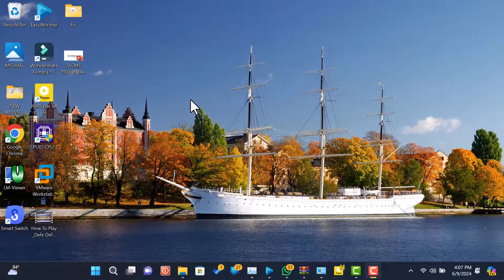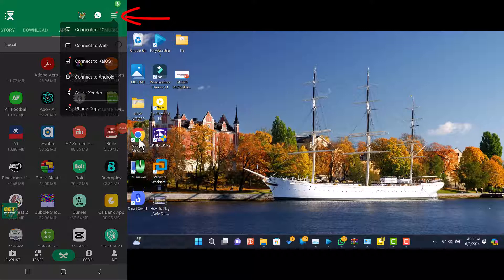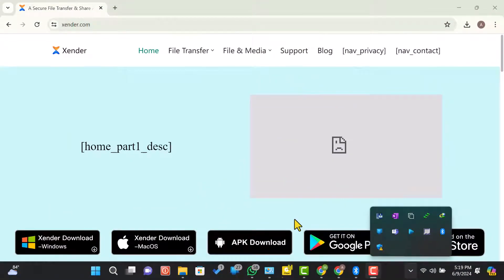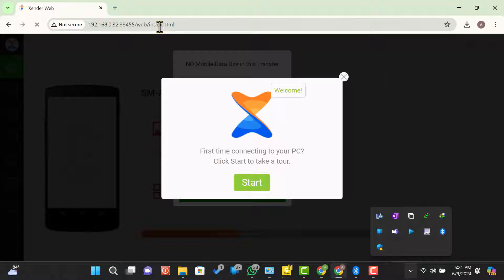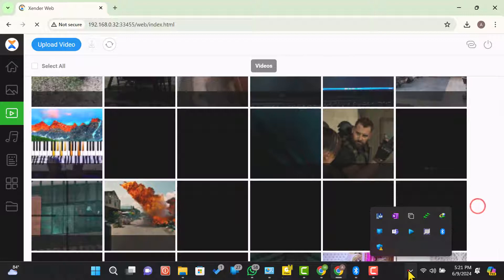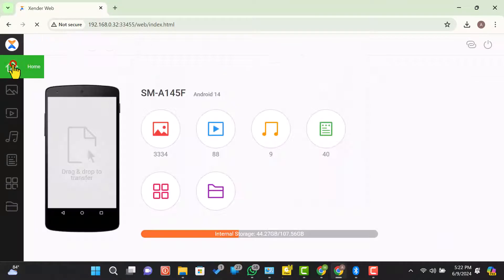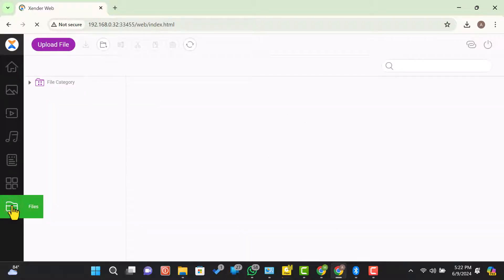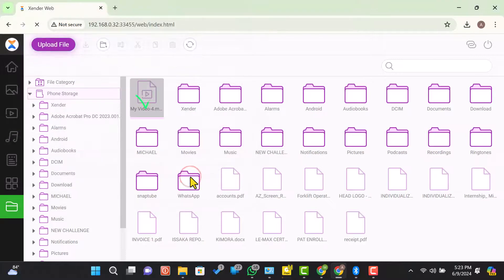Transfer Files Between PC and Android Using WiFi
Learn how to transfer files between your PC and Android device wirelessly using Xender Web. Follow our step-by-step guide and transfer your files quickly and easily.

00:00 - Intro
00:08 - Open Xender on Android
00:29 - Open Web Browser on PC
00:33 - Enter Web Address
00:52 - Transfer Files
01:50 - Outro